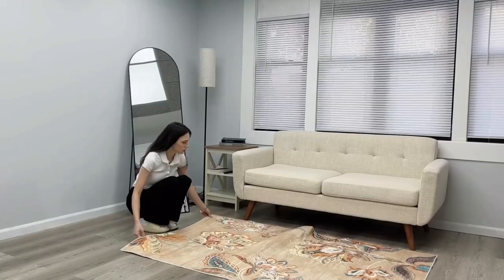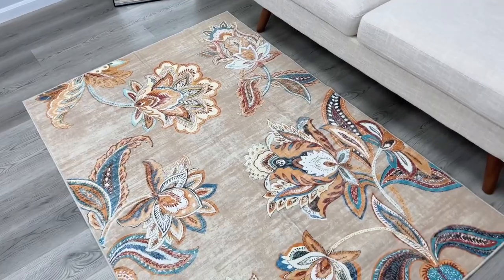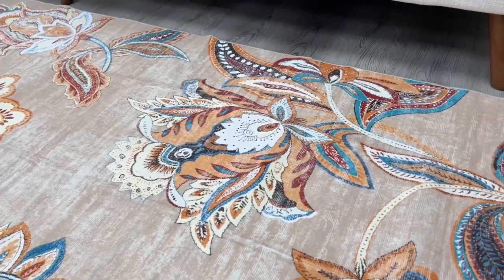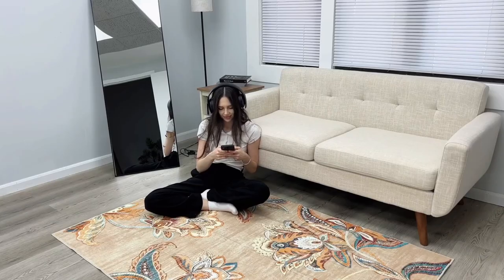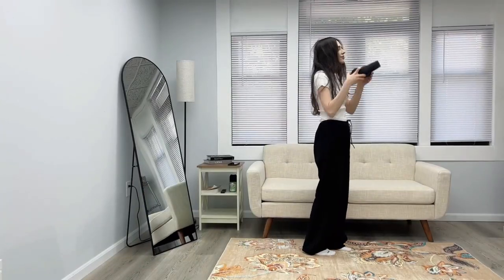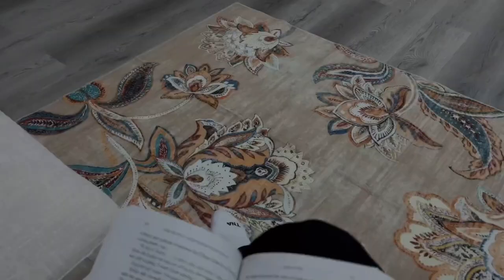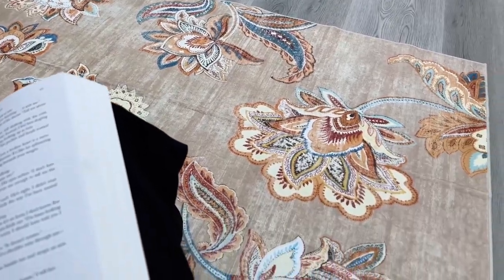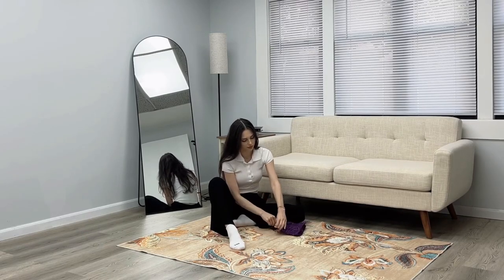Tapis de salon 4x6, lavable en machine, tapis bohème antidérapant, tapis floral vintage